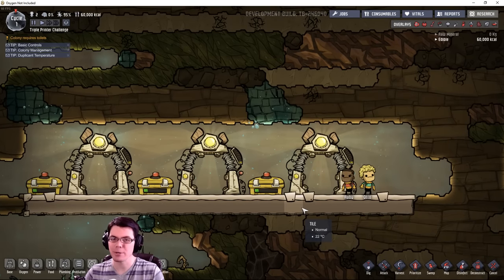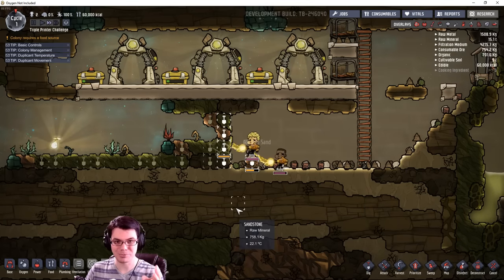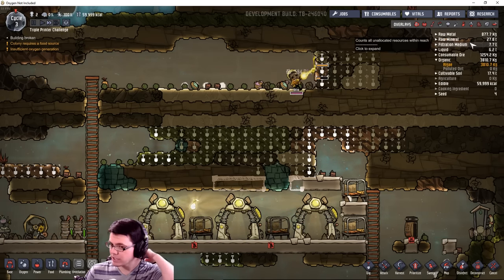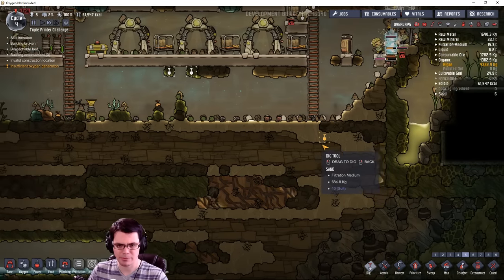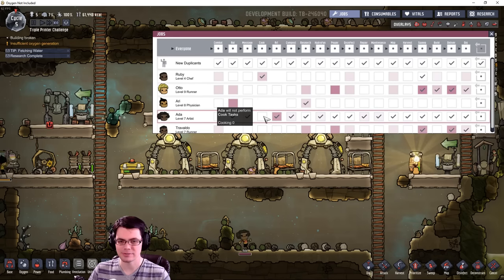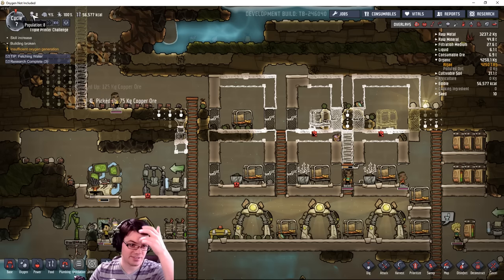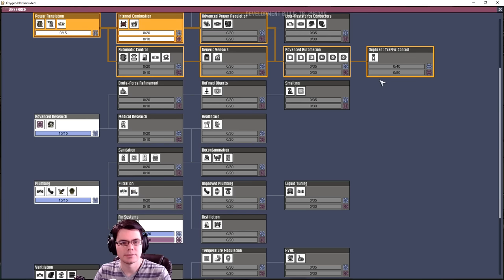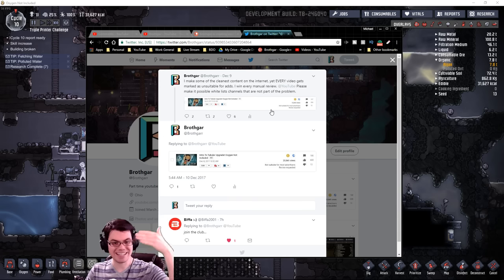3 Printer Challenge! Oxygen Not Included 1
I'm trying to play Oxygen Not Included where I accept 3 new Duplicants every 3 days! This challenge is going to get VERY hard!